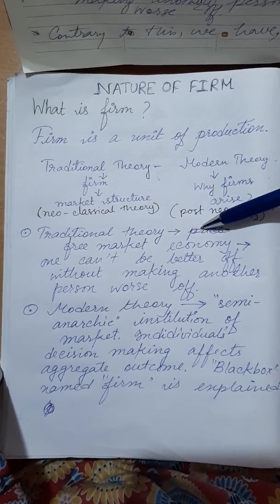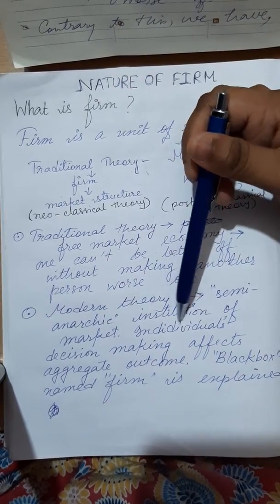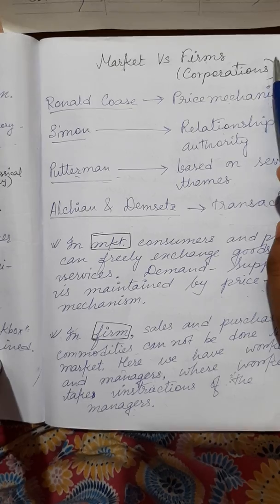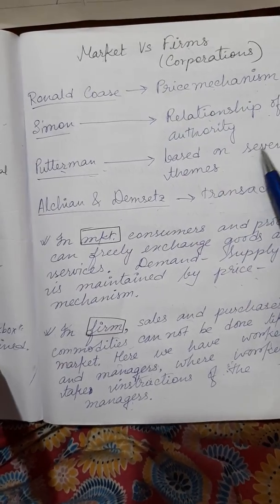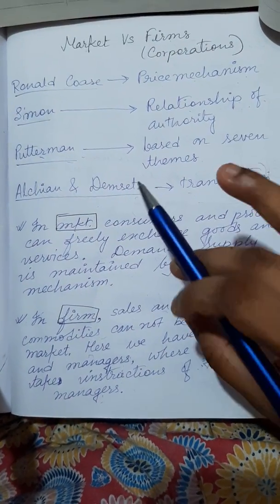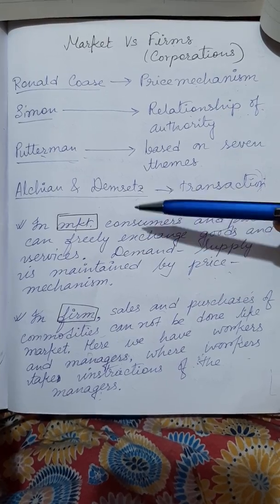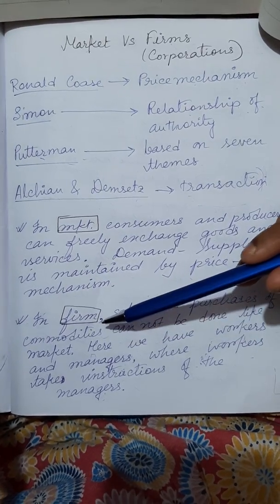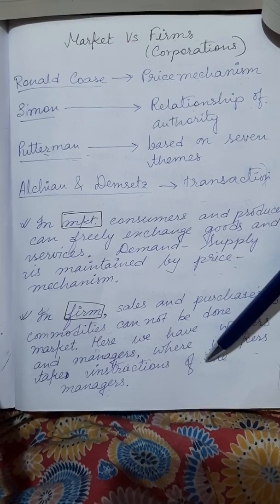MicroeconomicsII, Nature of the firm(Part1) What is a Firm, Mkt vs. Firm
This video explains the students different definitions of a firm and differentiates between Market and firm